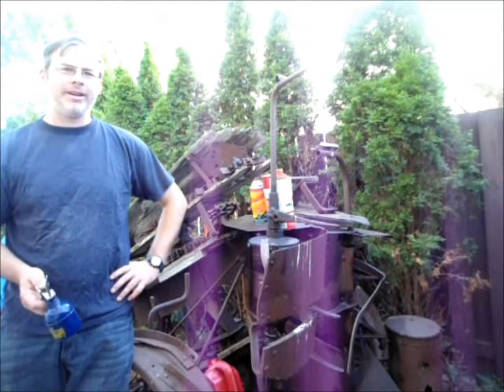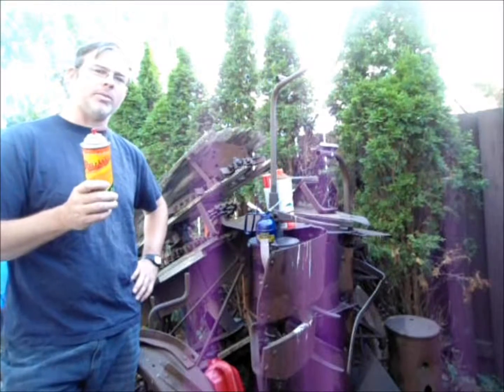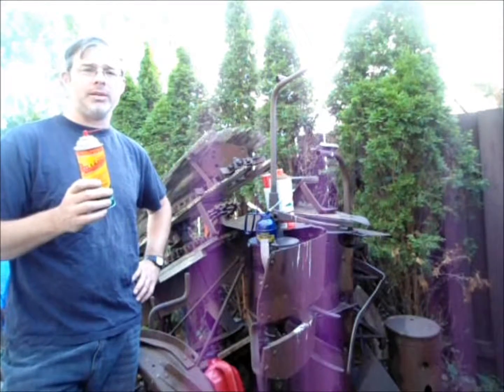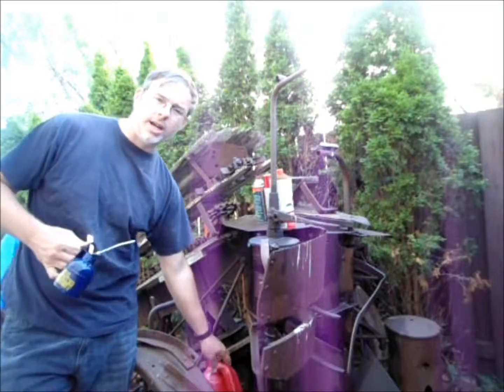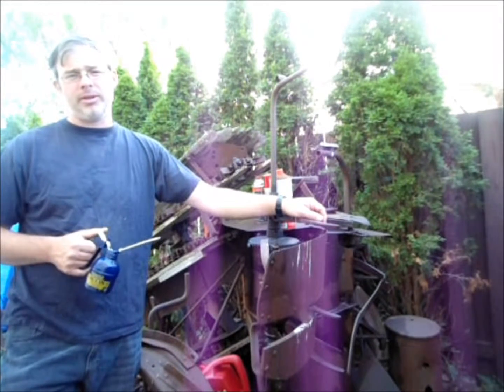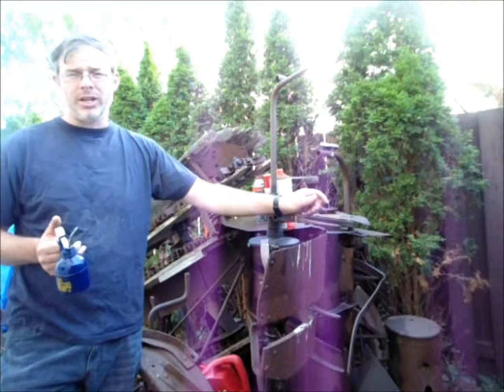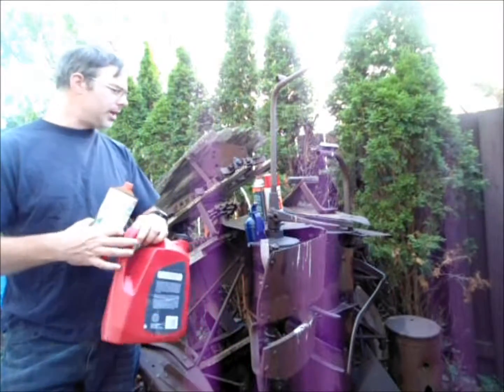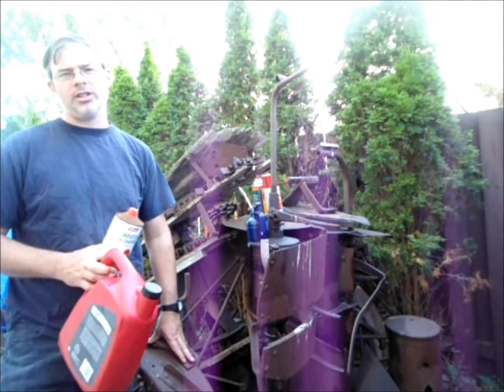Homemade Penetrating Oil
Good penetrating oil can be made simply from light oil and a solvent to reduce the viscosity.  Easy, accessible and cheap.